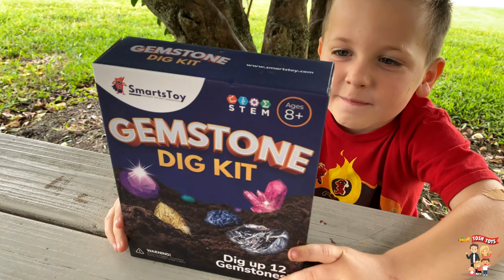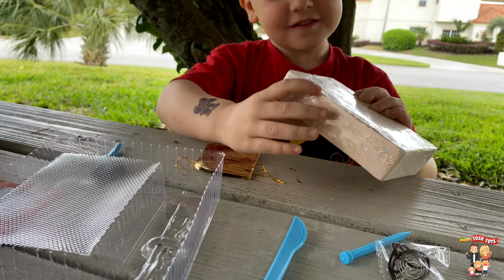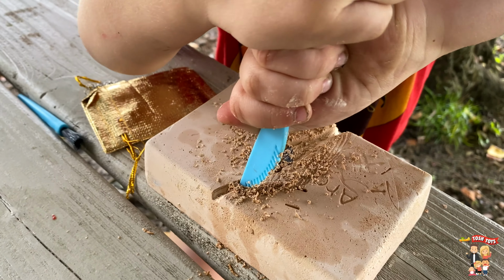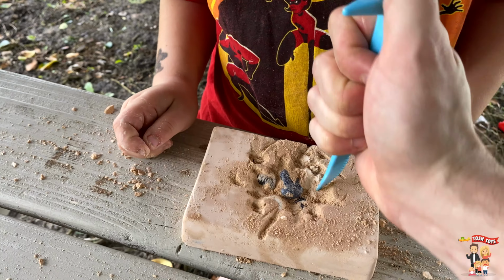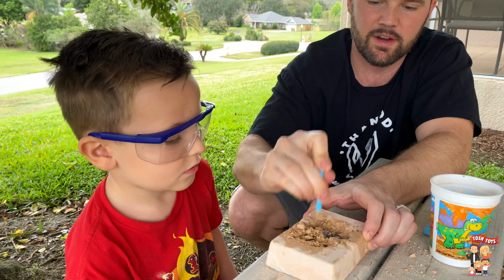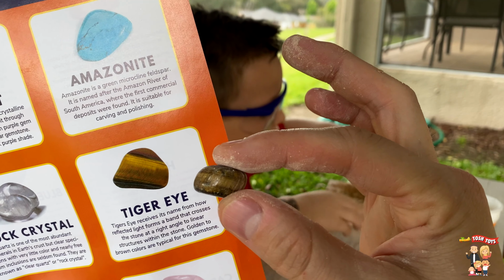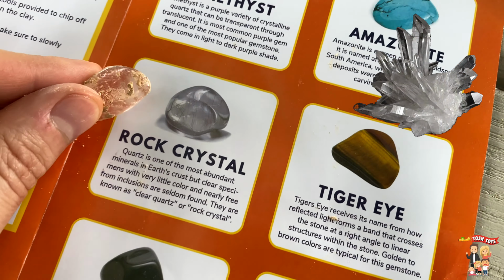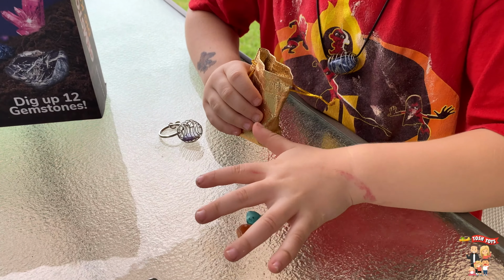Unboxing Gem Dig Kit with 12 Real Gemstones for Kids from Smartstoy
Unboxing gem dig kit with 12 real gemstones for kids from Smartstoy!  Hey Team Tosh!  In this episode we unbox the Gemstone Dig Kit from Smartstoy.  Sam Tosh sprinkles some water on the kit and digs until he finds 12 gemstones!  Dad Tosh even helps Sam dig some.  This is a family fun episode!  These kits are only $15 on Amazon, make sure to get one!  The link for the kit is below.  We even got to make a cool keychain as well as a necklace with the gems.

Pick up the Gemstone Dig Kit from Smartstoy off Amazon